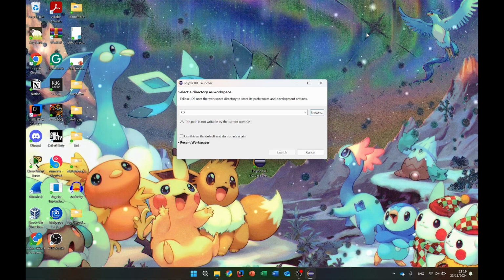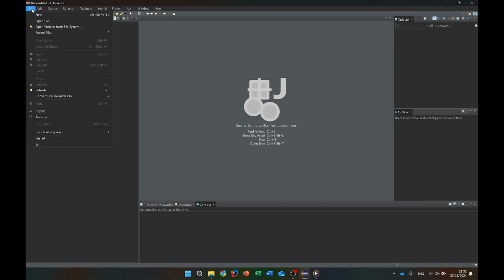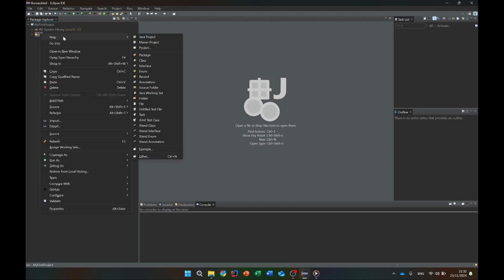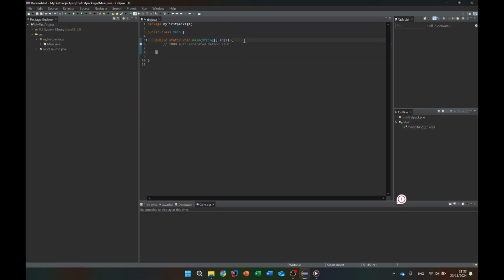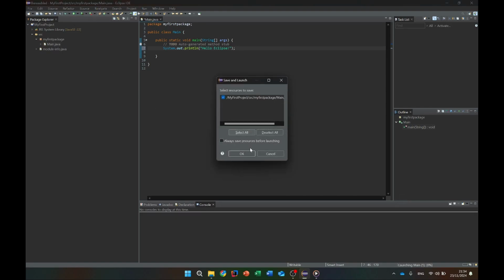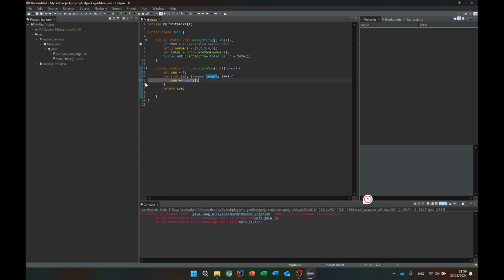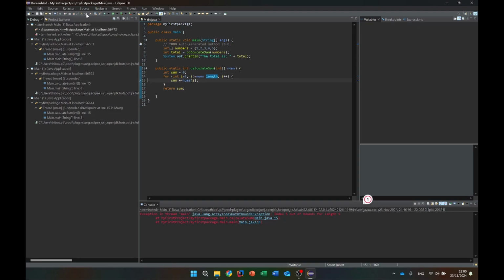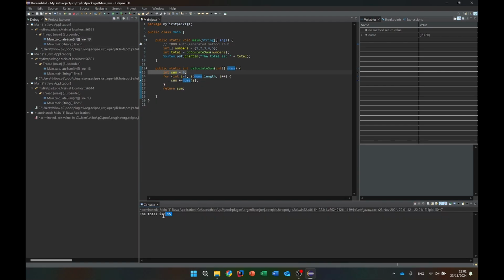Getting started with Eclipse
Learn how to use Eclipse IDE to create, run, and debug a simple Java program in this beginner-friendly tutorial! Whether you’re just starting out with Java or looking to familiarize yourself with Eclipse, this step-by-step guide will walk you through:

Setting up a new Java project.
Navigating the Eclipse interface (Project Explorer, Editor, and Console).
Creating a Java class and writing a simple "Hello, World!" program.
Running and debugging your program.
By the end of this screencast, you’ll have a solid foundation to explore more advanced features of Eclipse IDE. Perfect for students, developers, or anyone new to Java programming!